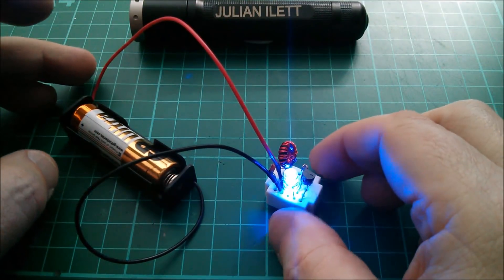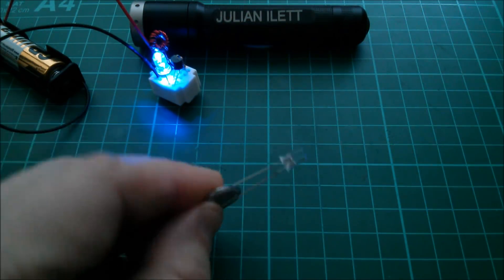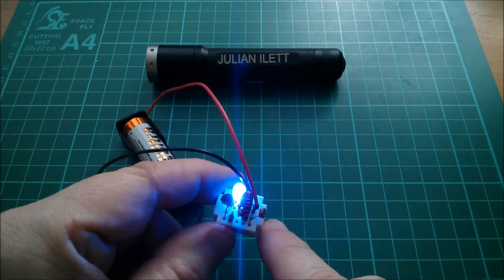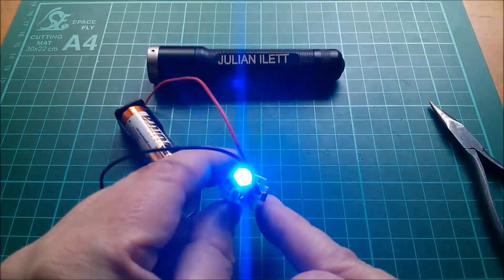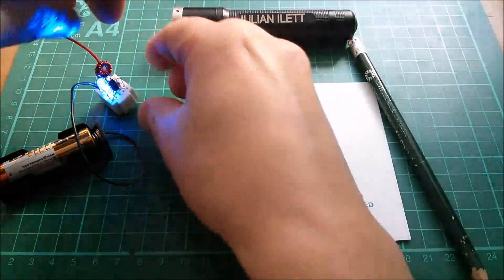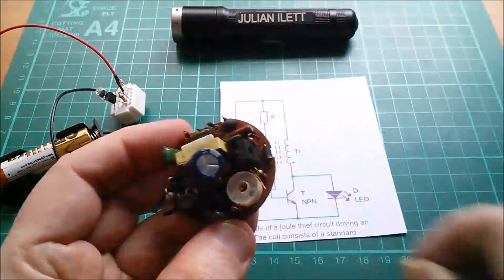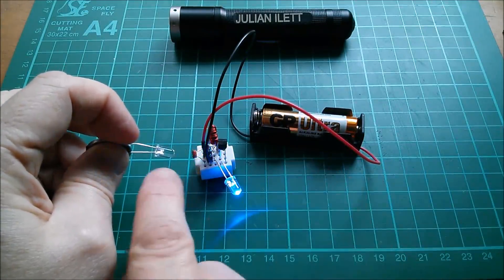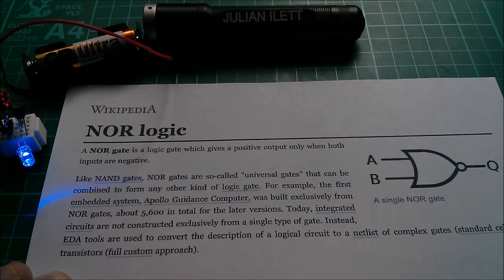Enhanced Joule Thief with LDR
Add an LDR to your joule thief and enjoy a whole world of additional usefulness. From day/night functionality all the way up to a joule thief megaprocessor.